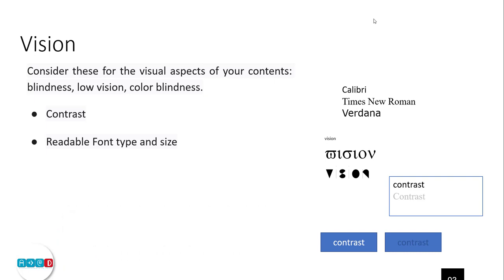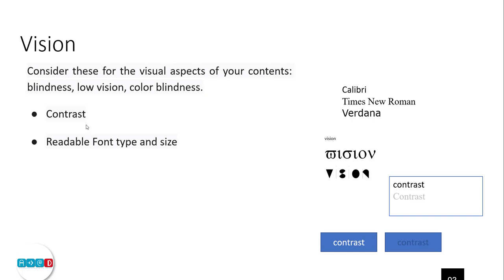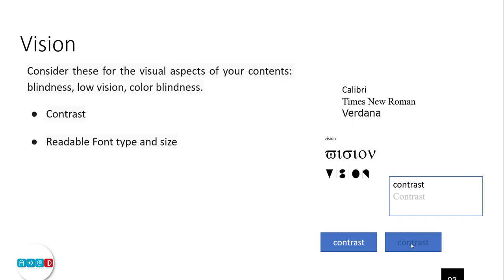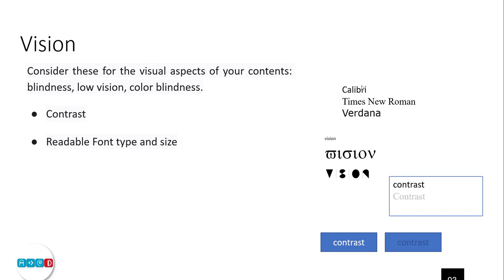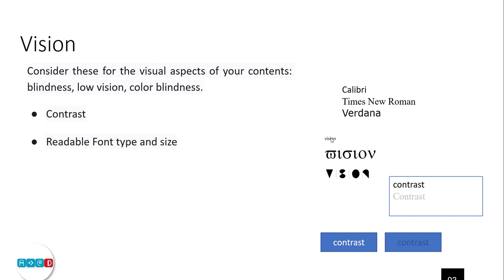Vision Factor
In this lesson you'll learn about how vision  and why to consider the vision factor when making your website accessible Socials: